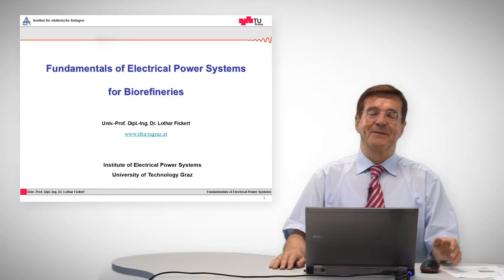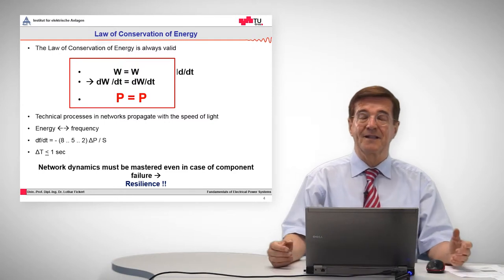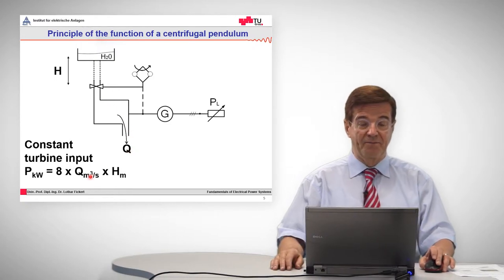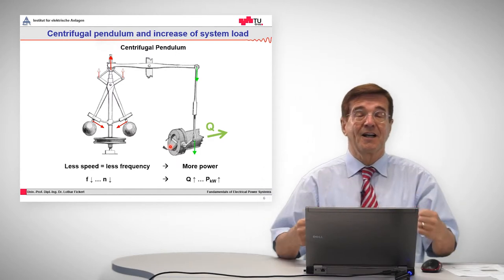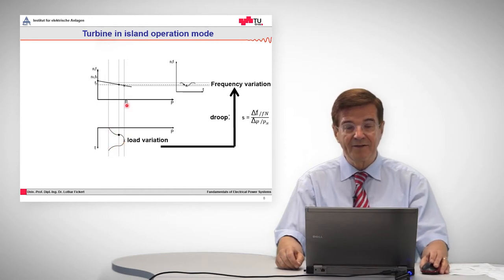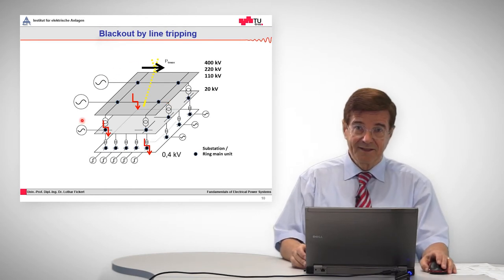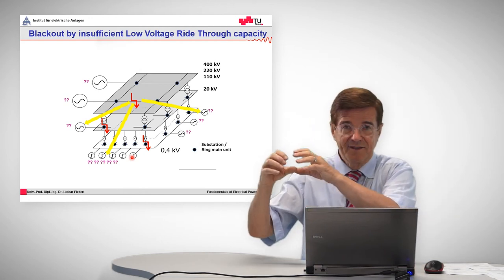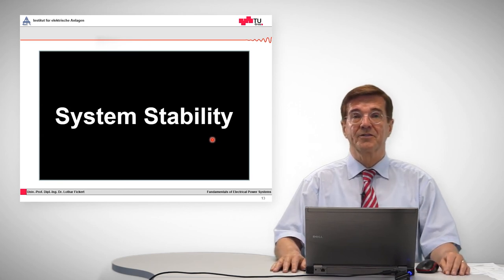[EPSB] 7. System stability